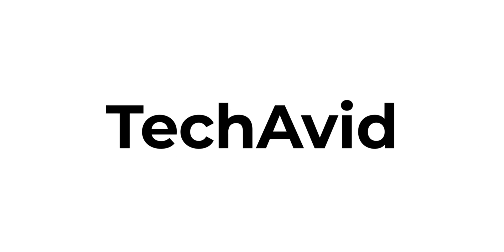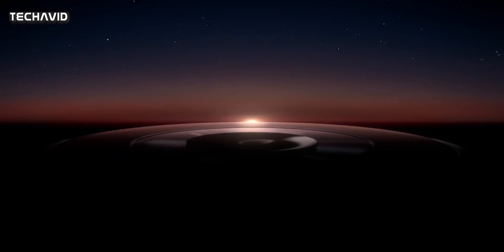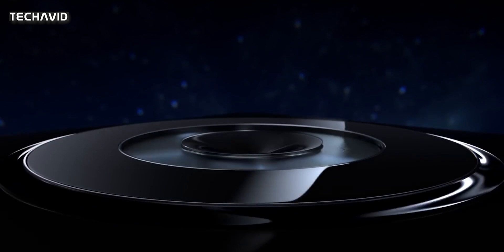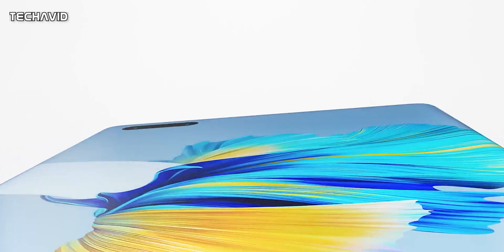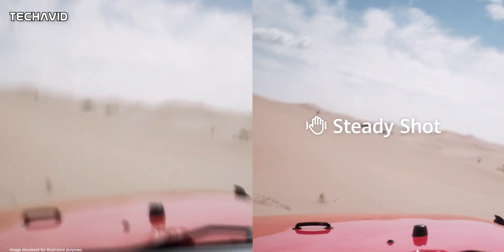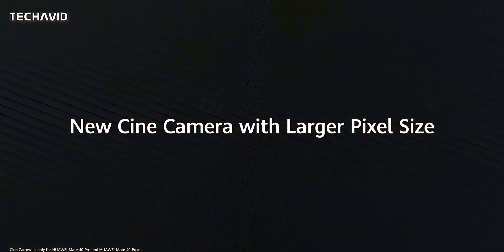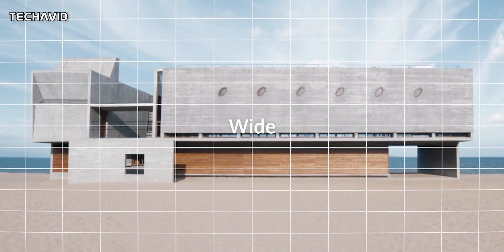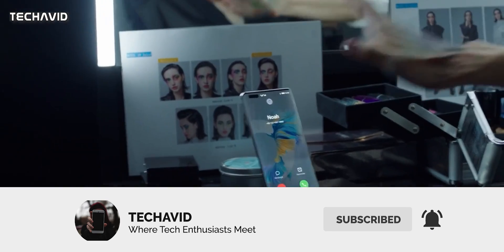Honor Magic 3 - THIS IS IT!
Honor has returned to the market as a full-fledged player and was able to renew its partnership with Qualcomm and Google. The company is now preparing to announce the flagship Honor Magic 3 series, which should bring some surprises. One of them is Micron’s UFS 3.1 flash drive. This is an improved version of high-performance flash memory and the Honor Magic 3 will be the first device to receive it.